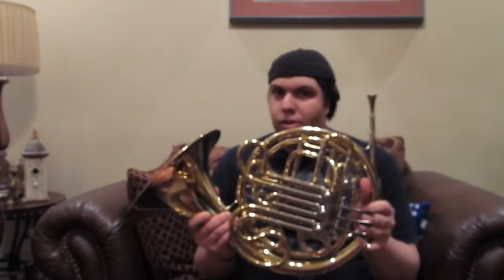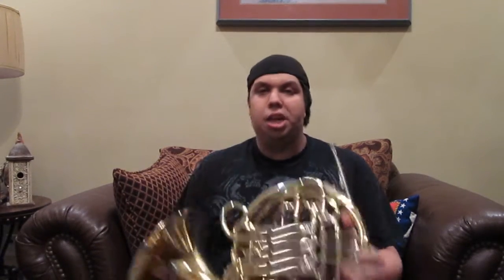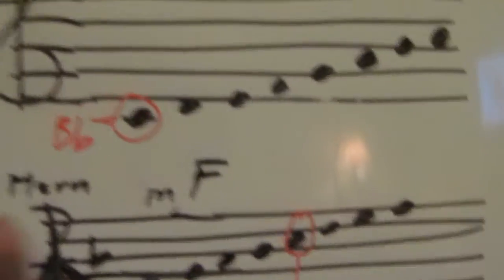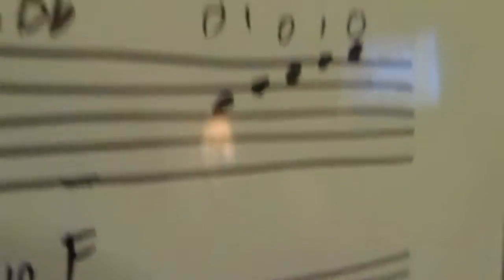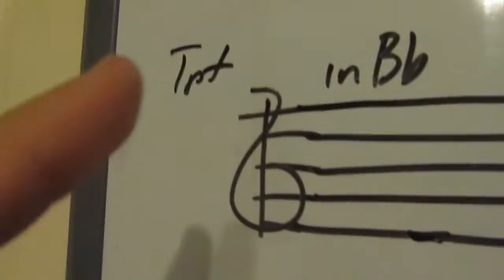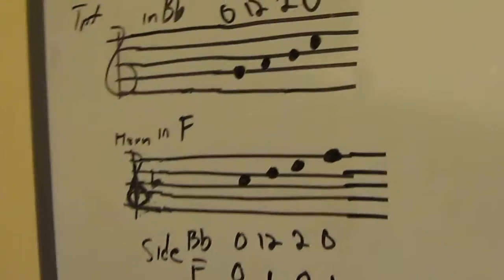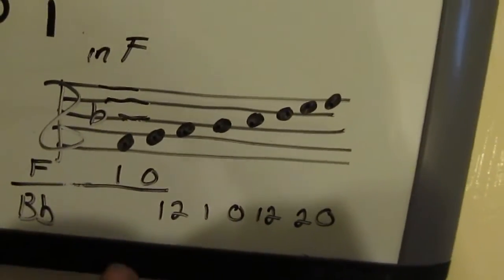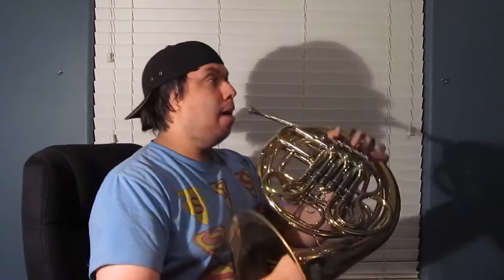HOW TO PLAY THE FRENCH HORN FOR TRUMPET PLAYERS (GET THE HANG OF IT)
This video will show you how to get the hang of playing the french horn if you're a trumpet player